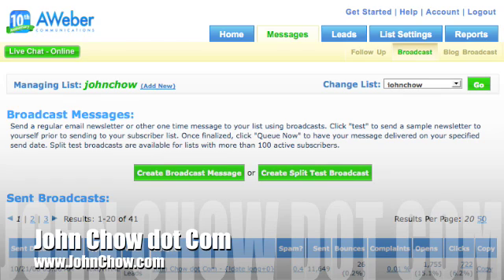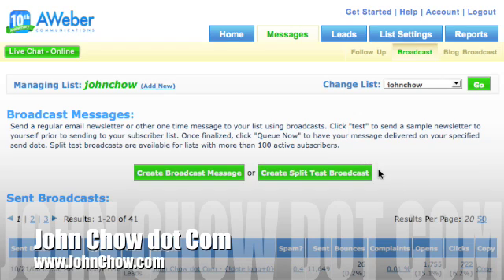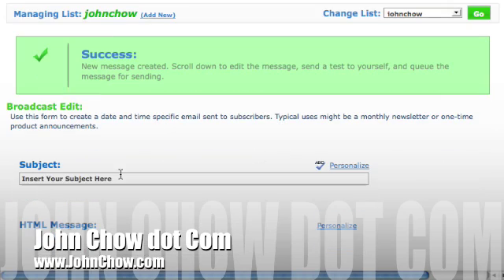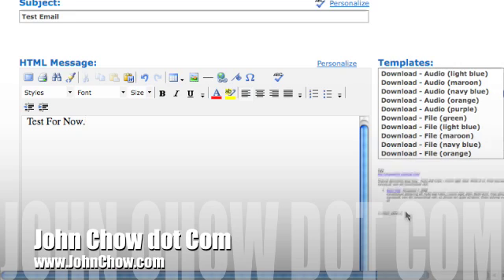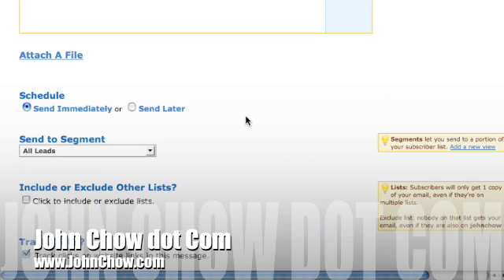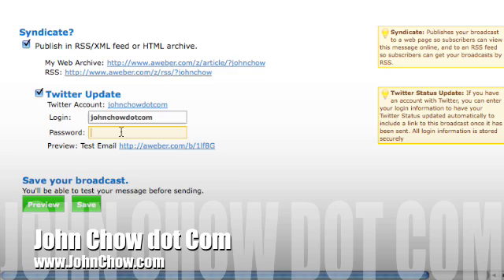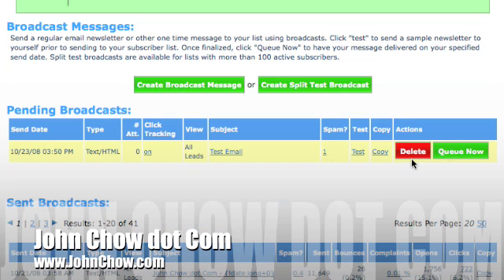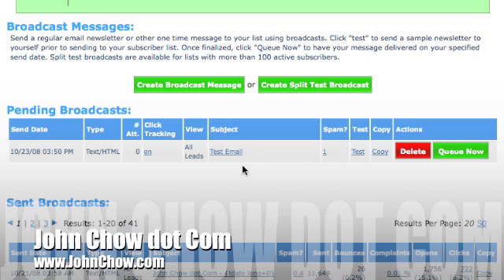How To Twitter Your Newsletter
How to use Twitter to tweet your follower to let them know you published a new newsletter.